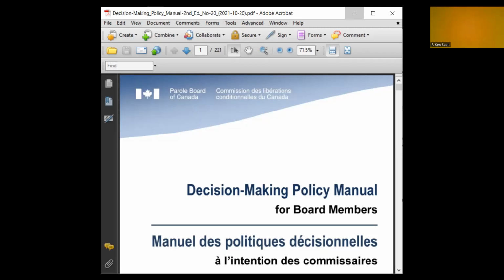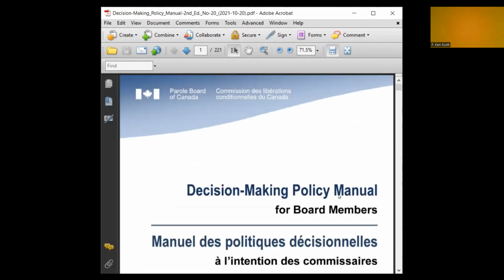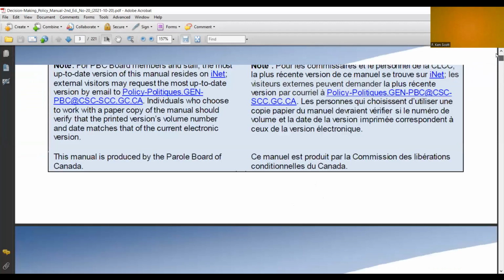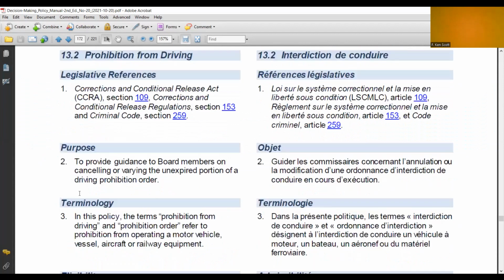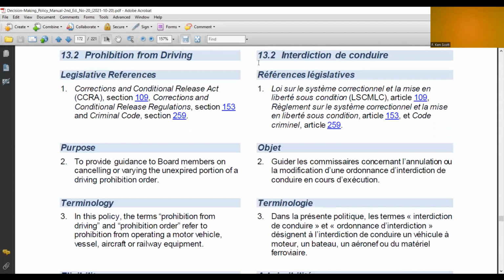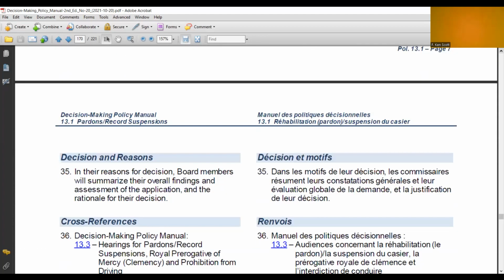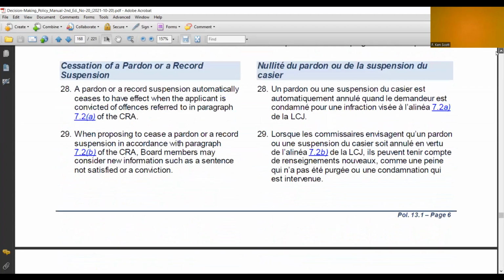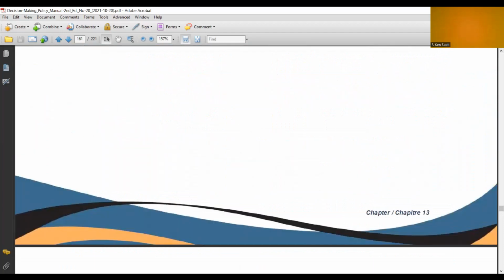Can You Get a Pardon In Canada? Here's Exactly How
We have put this video out as a reminder of our video on our channel that shows you how to do your own Canadian pardon. Essentially, we answer the question of how to get pardoned in Canada. Check out the actual pardon tutorial link video below.

We have put this out so that you will not have to hire a discount waiver company to do your pardon since here you can do your own and save money.

Basically, we want our subscribers to understand why we have a 99% success rate for all of our cases and want to ensure that we keep these numbers. No other provider in this industry can boast these numbers. They also do not have access to the materials that we have to include the CBP adjudication criteria, their manuals, internal memos, training books, and more.

I will only say that we have friends in high places that like us. Hence, you see why we have a 99% success rate and also since we formerly worked for the American law enforcement system as law enforcement officers in a state and federal capacity. Now you can see why we charge what we do. The bottom line is that you get what you truly pay for.

One major difference for us is that we are former American law enforcement and former American federal officers. We used to enforce these same laws that CBP does. Hence, we have had the same training and experience.

We also have the training material that CBP provides to their officers regarding the best way to interrogate you.  We also have and use the same adjudication tools that CBP uses to decide whether to approve or deny your waiver. Hence, we have a 99% success rate and the major home team advantage here.

This is also why I constantly tell you guys to NOT TRUST a $699 Batman Pardons & Waiver Expert type company or lawyer to solve this problem. They do not have the resources, training, or experience to solve these complex waiver issues since they have scammed waiver applicants before. We set the industry standards for standards of excellence. We offer a lot of free content here.

At US Entry Waiver Services, we are an impressive team of U.S. Entry Waiver Examiners, dedicated to resolving all USA border crossing issues. We are also dedicated to spreading the truth about U.S. immigration and the entire process. We are the only Canadian business in our industry that also has an internet talk radio show.

We do 95% of the entire application including developing your rehabilitation, writing the letters of reference, writing your letter of explanation, and more. The applicant will do very little work since we understand that you have a very busy schedule.

We also have counsellors, psychologists, letter writers, digital fingerprinting techs, drug testing specialists, and more on our rolls.

We clear the former big fish in B.C. Give us a shout today at:

Canada-wide toll-free: 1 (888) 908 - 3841

We have locations in:
Surrey B.C.(HQ)
Burnaby B.C.
Vancouver B.C.
Edmonton, AB
Calgary, AB
Washington State
London, England
Tallinn, Estonia

Our team is ready to help you now. To find out more about our services, please check us out at:

WE'RE THERE WHEN YOU NEED U.S.